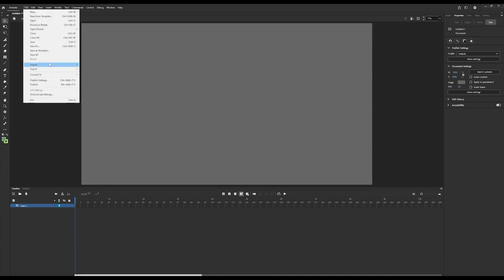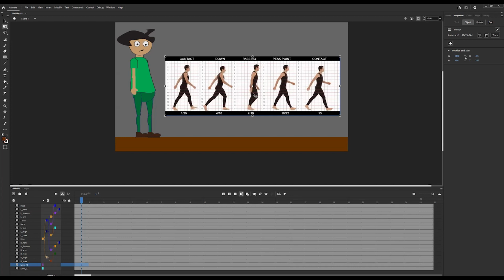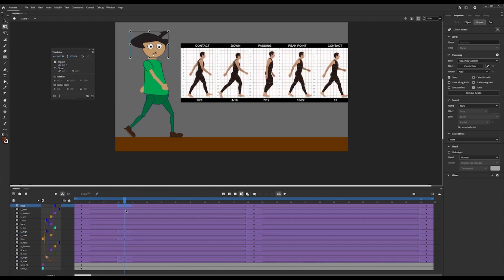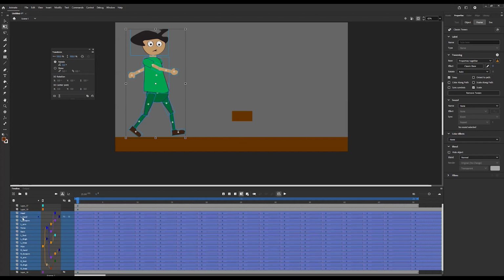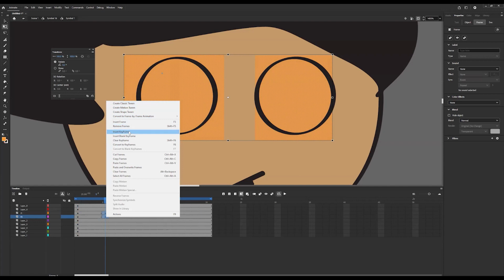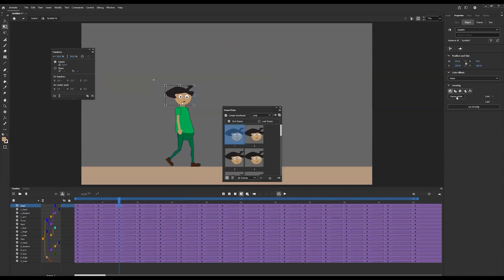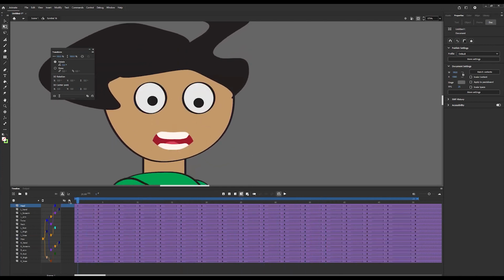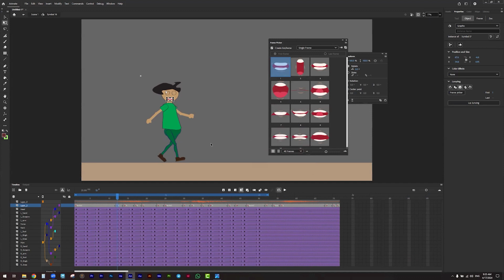Adobe Animate - Character Animation - Eye Blinking - Lips Sync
This tutorial explains the following:
Character Rigging
Character Animation (Walk Cycle)
Eye Blinking Animation
Lips Sync Animation